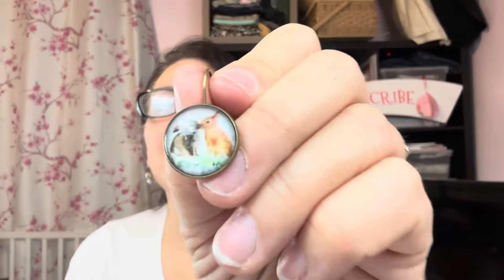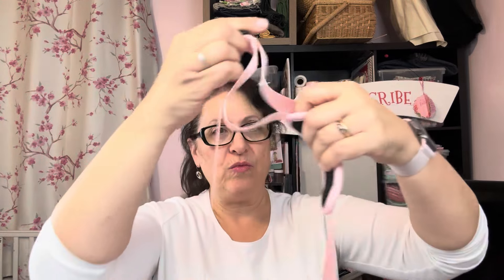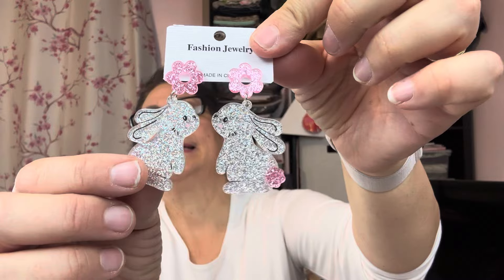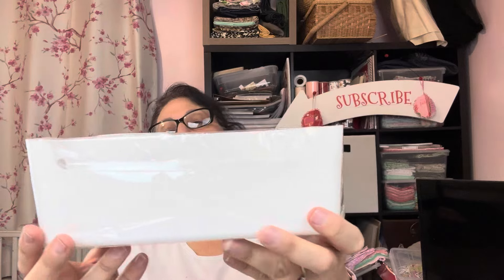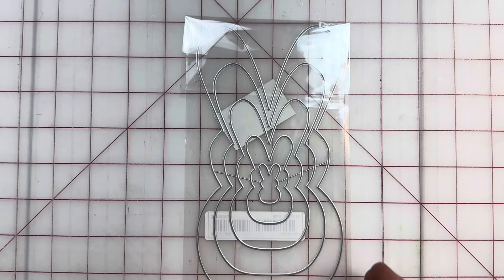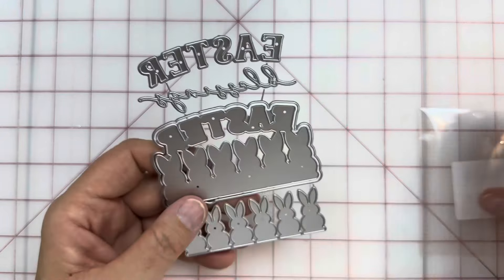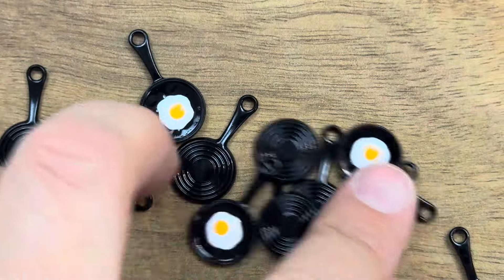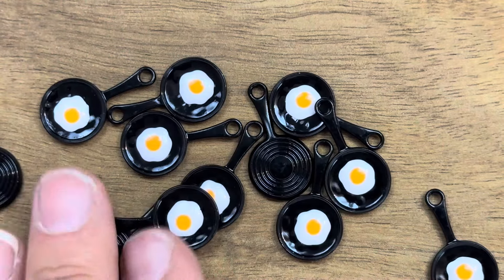HUGE TEMU CRAFT HAUL!!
Hi Guys!

I have the best haul to share with you guys today! You won’t believe what I found! Soo many fabulous organization and craft items. And a great way to start using all my faux leather😁 Hope you enjoy the haul❤️

Cheers!
Sharon

Hobby Lobby Haul

Temu Order